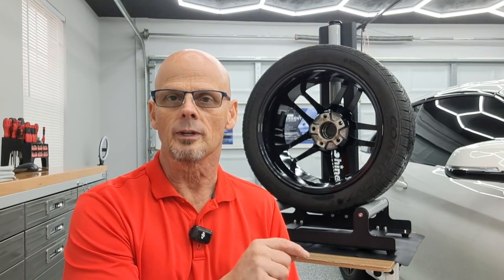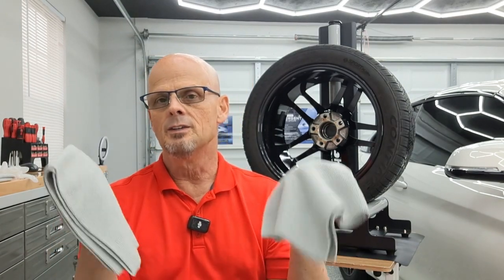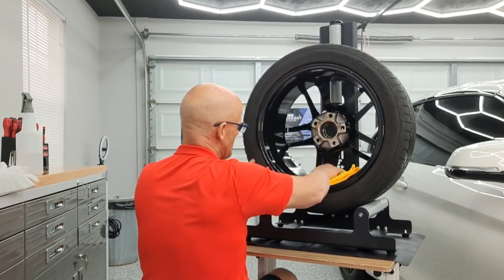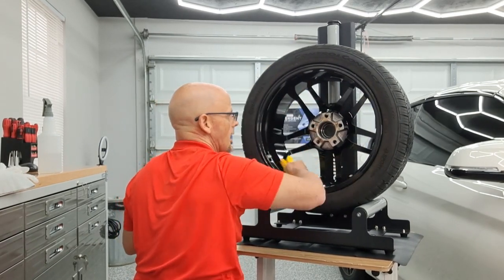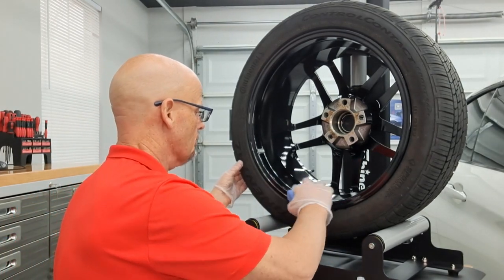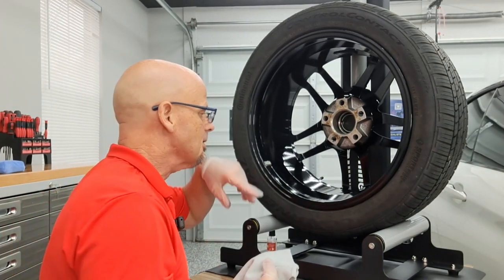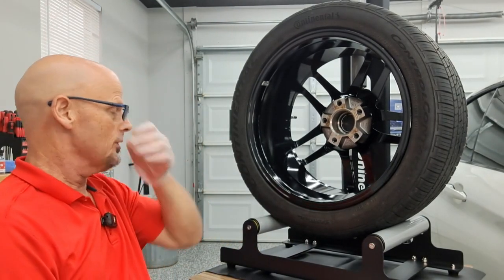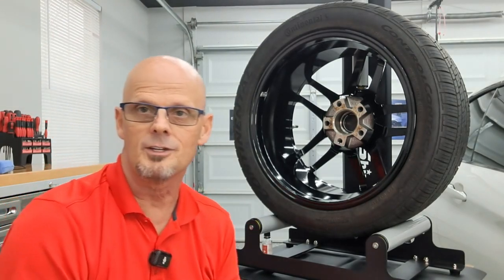How to Ceramic Coat Wheels | Gtechniq C5 Wheel Armour Step-by-Step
Want cleaner wheels that repel brake dust and stay glossy longer? In this video, Tim from Divergent Elite Detailing shows how to **professionally ceramic coat wheels using Gtechniq C5 Wheel Armour.

This step-by-step tutorial walks you through the full process so you can protect your wheels and make maintenance much easier.

What you’ll learn:
• How to properly prep wheels before ceramic coating
• Why Panel Wipe and surface prep matter
• The correct way to apply Gtechniq C5 Wheel Armour
• How to avoid high spots and residue
• Proper curing time and maintenance tips

Products Used:
Gtechniq C5 Wheel Armour

Ceramic coating your wheels creates a durable barrier that helps repel brake dust, dirt, and contaminants, making them far easier to maintain.

Divergent Elite Detailing
1504 Meredith Park Dr